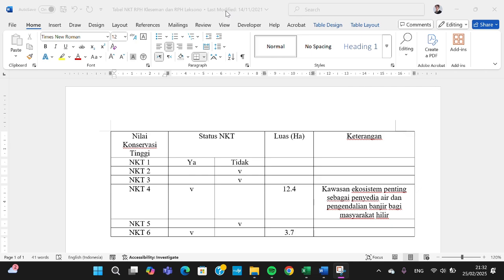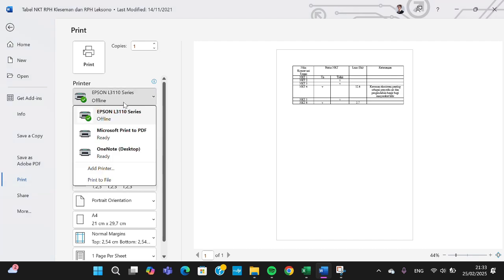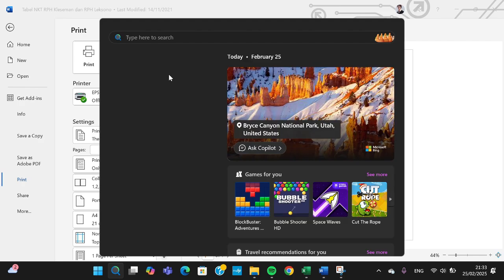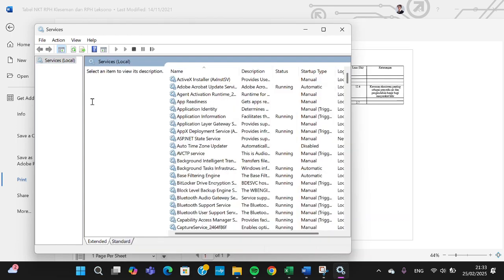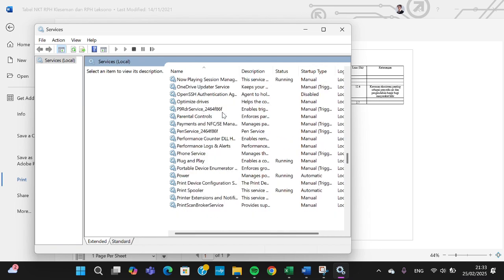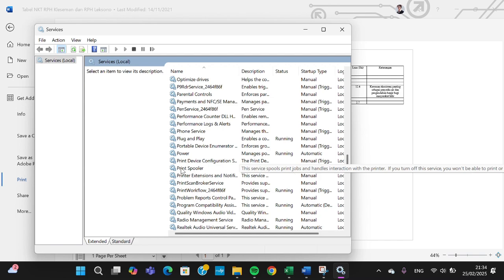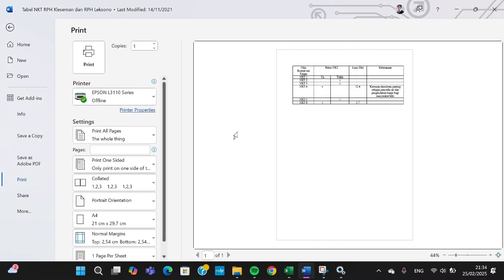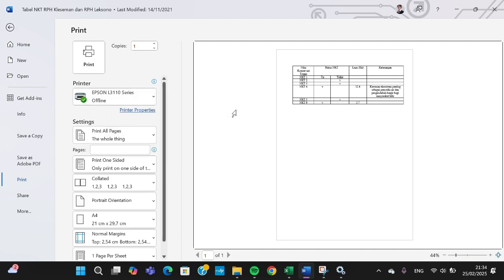SOLVED! How to Fix "No Printers Installed" Error in MS Word, Excel, and PowerPoint on Windows 11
Are you getting the "No Printers Installed" error when trying to print from MS Word, Excel, or PowerPoint on Windows 11? 🖨️⚠️ Don’t worry! In this step-by-step tutorial, I’ll show you how to fix this issue quickly so you can print your documents without any hassle.